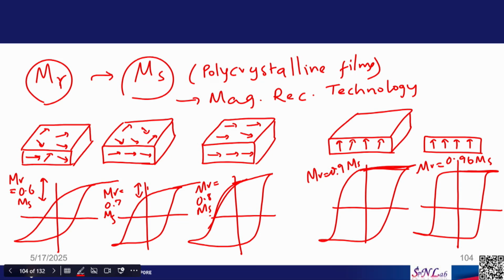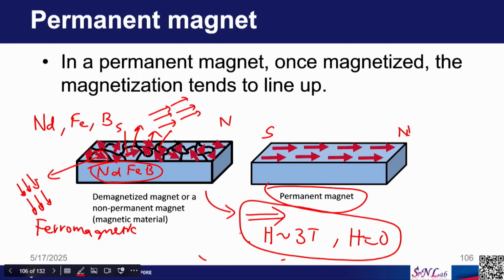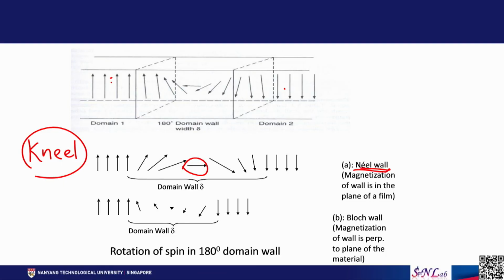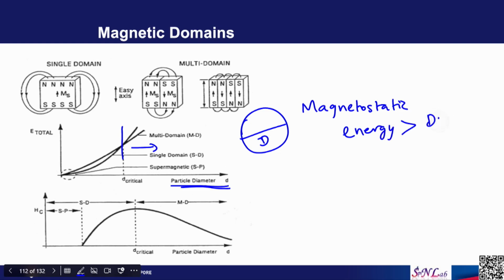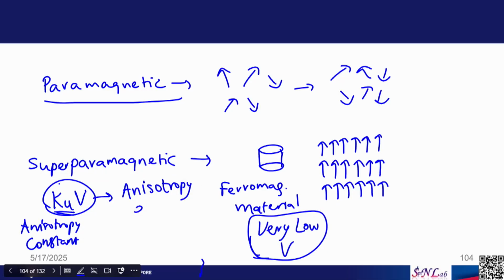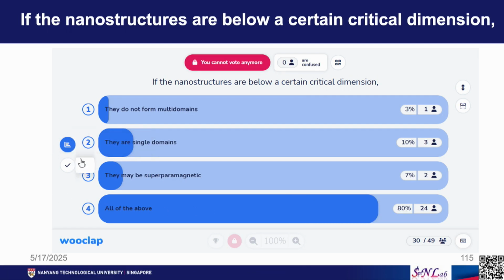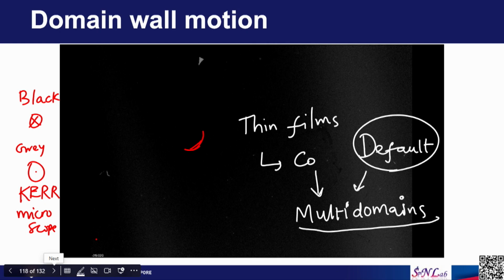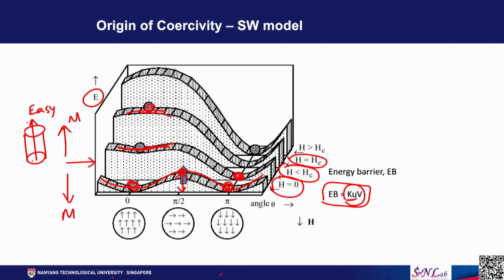L06 - Permanent Magnet